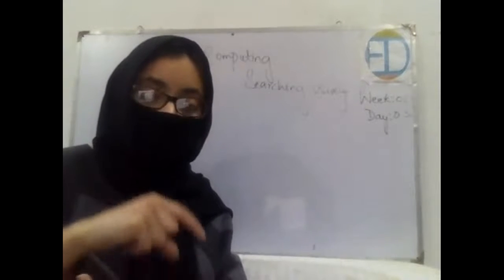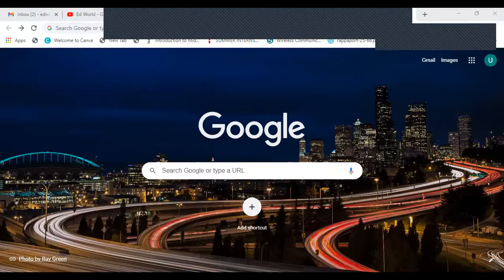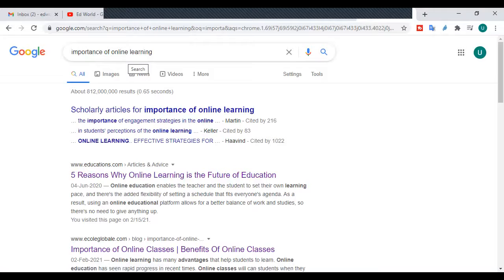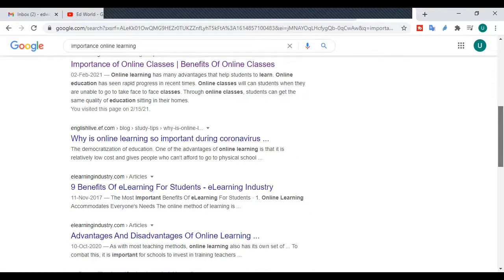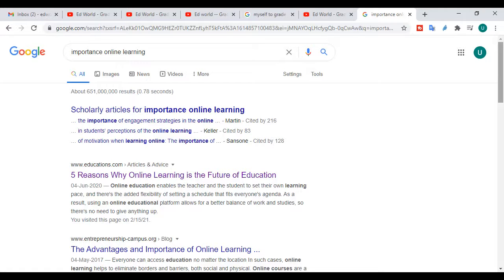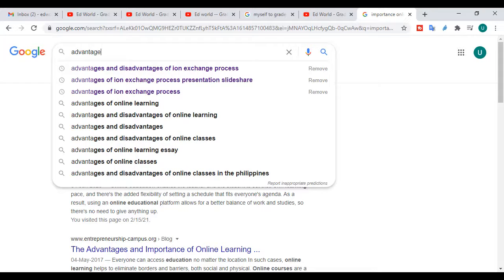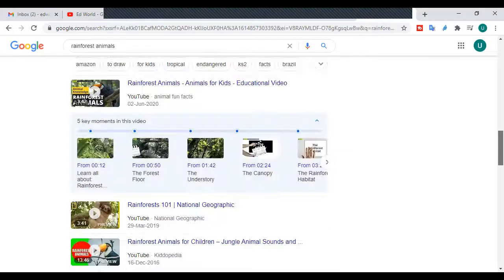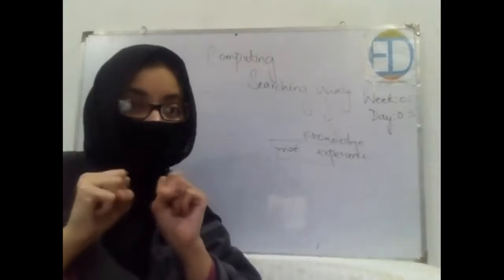Searching Wisely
Week 6 Day 3 - Grade 2 - ICT Lecture - Ed World